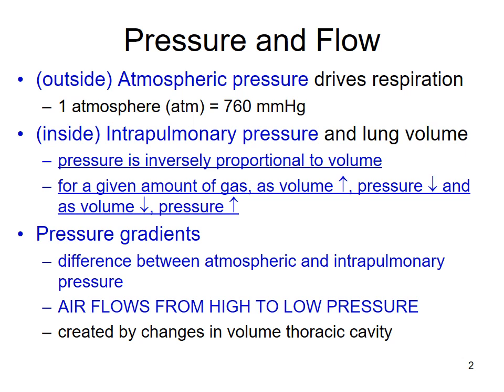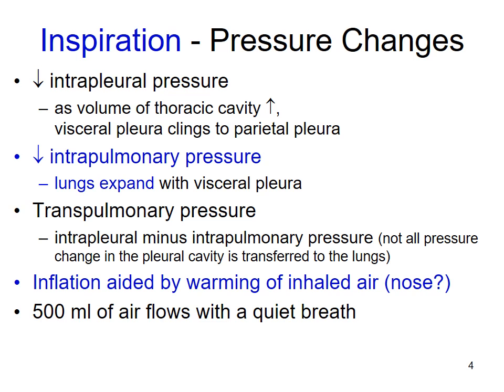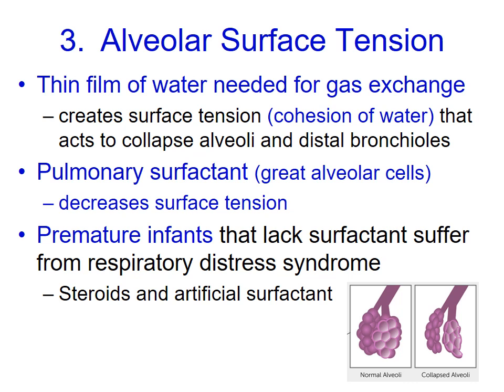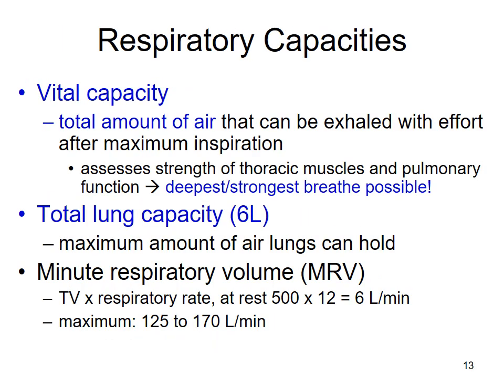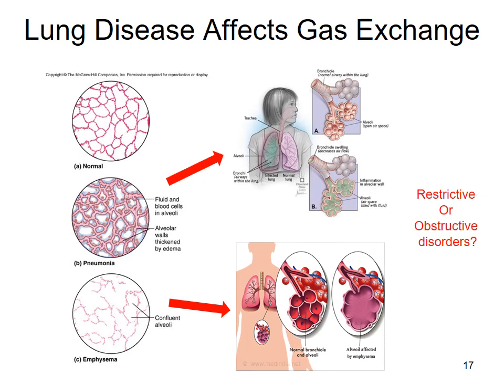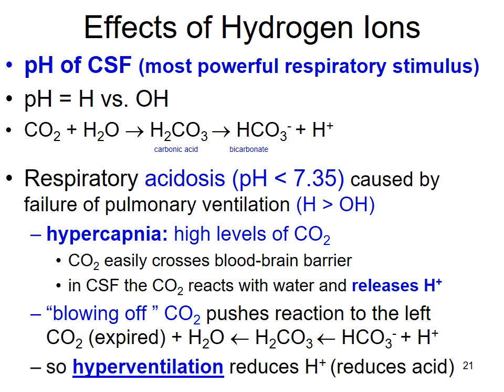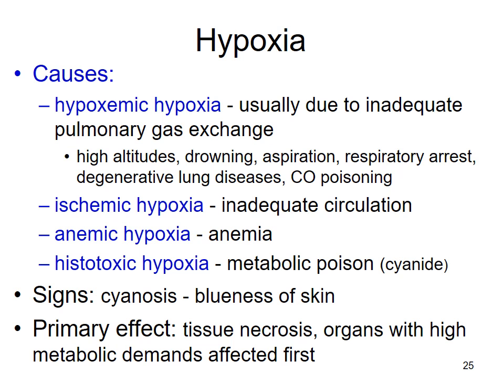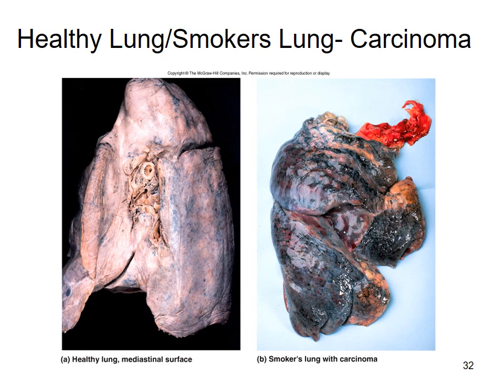(BC BSC 2086) Chapter 22 The Respiratory System Part 2